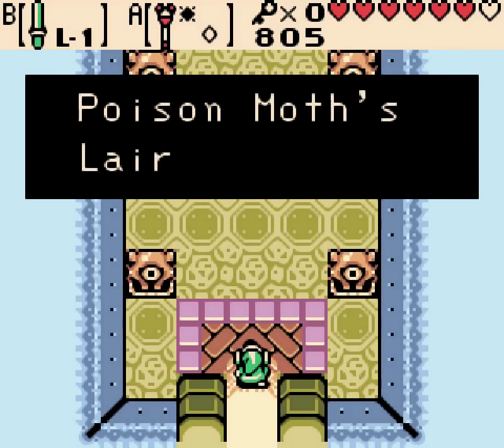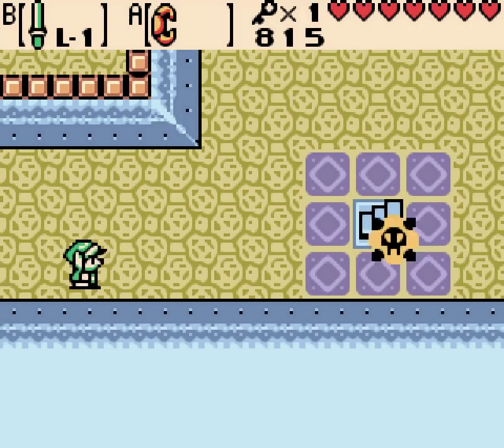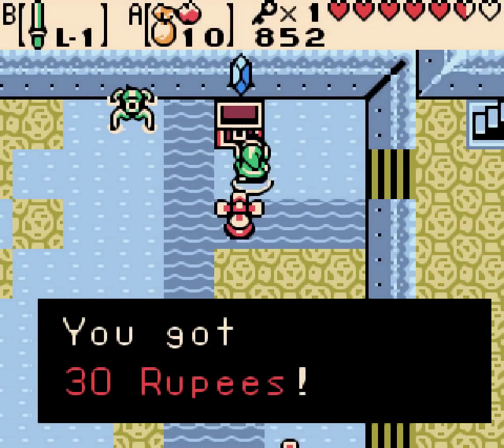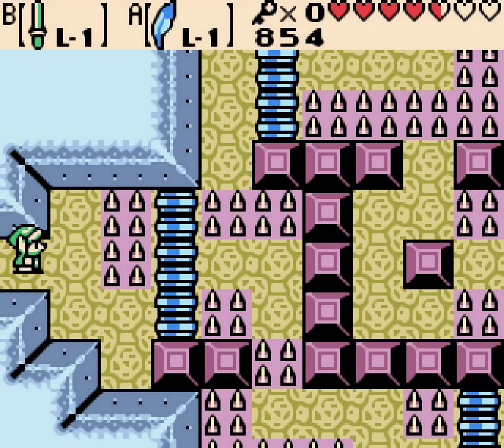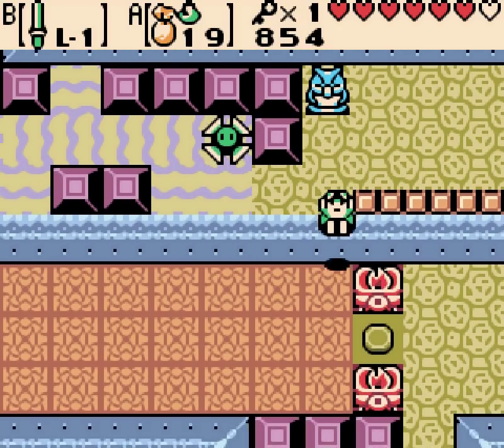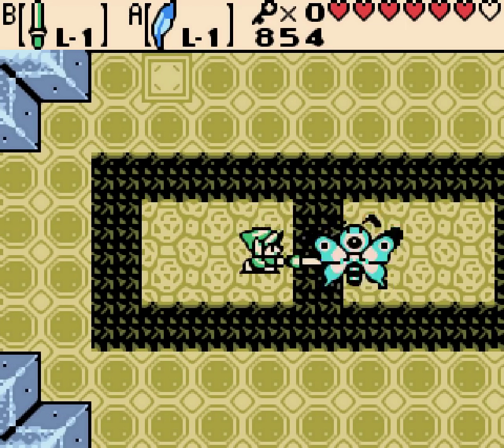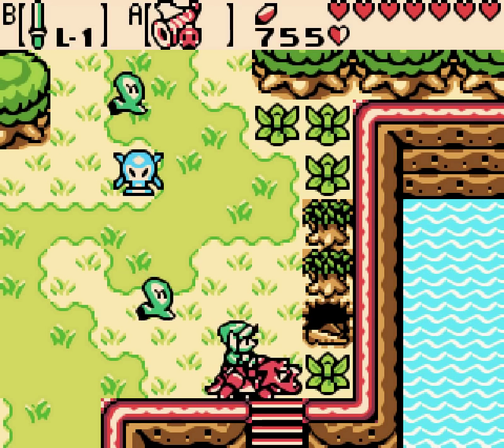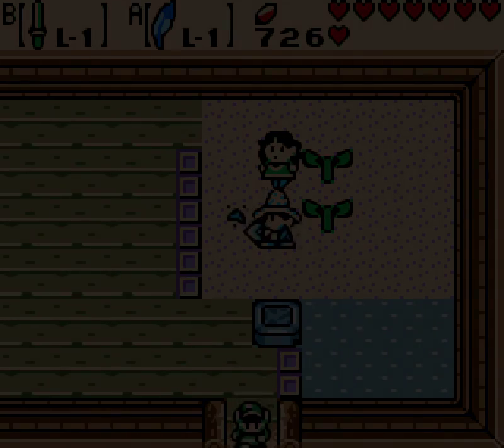Oracle of Seasons [Part 6 - Poison Moth's Lair] | TSN! Let's Plays